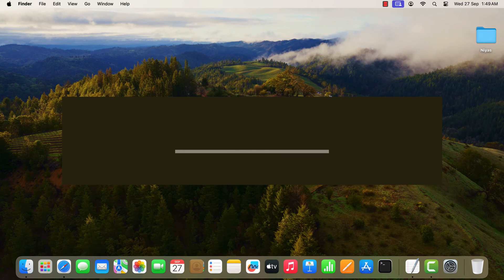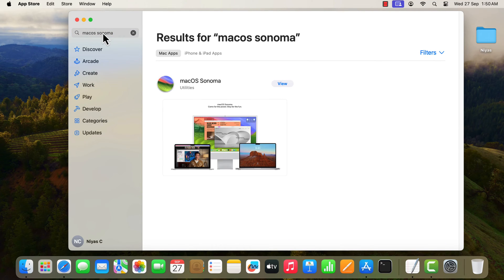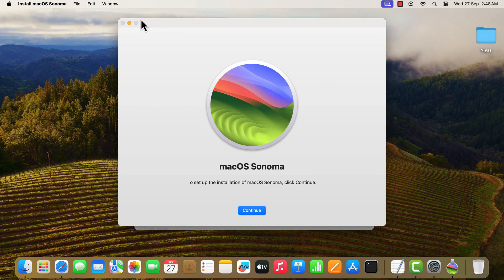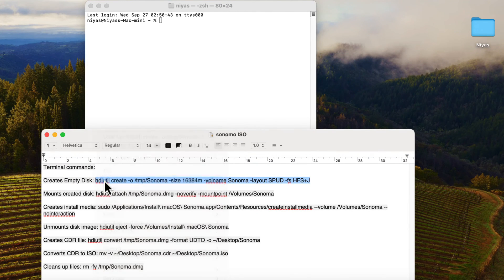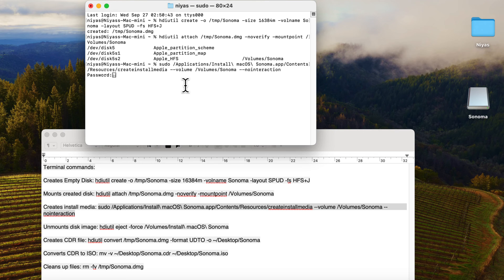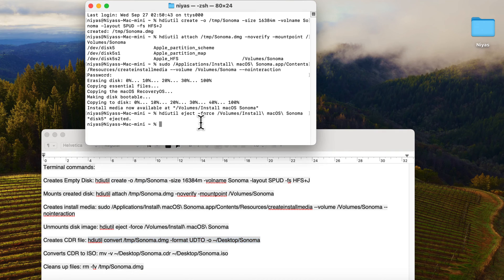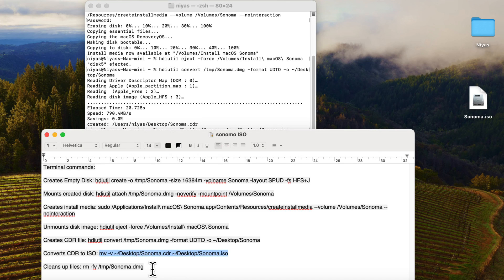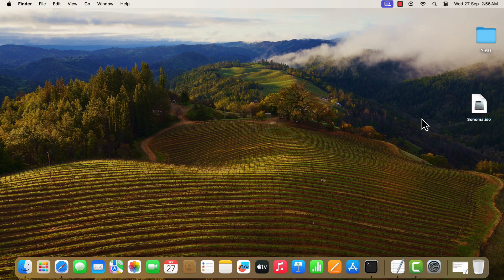How to Download and Create macOS Sonoma ISO File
How to download macOS Sonoma ISO image file | Create Sonoma ISO from the macOS Sonoma  installer | Download macOS Sonoma from the official Mac App Store

Terminal commands:

Creates Empty Disk: hdiutil create -o /tmp/Sonoma -size 16384m -volname Sonoma -layout SPUD -fs HFS+J

Mounts created disk: hdiutil attach /tmp/Sonoma.dmg -noverify -mountpoint /Volumes/Sonoma

Creates install media: sudo /Applications/Install\ macOS\ Sonoma.app/Contents/Resources/createinstallmedia --volume /Volumes/Sonoma --nointeraction

Unmounts disk image: hdiutil eject -force /Volumes/Install\ macOS\ Sonoma

Creates CDR file: hdiutil convert /tmp/Sonoma.dmg -format UDTO -o ~/Desktop/Sonoma

Converts CDR to ISO: mv -v ~/Desktop/Sonoma.cdr ~/Desktop/Sonoma.iso

Cleans up files: rm -fv /tmp/Sonoma.dmg

After running all the commands properly you will get a macOS Sonoma ISO image file on your Desktop. Now, you can use this ISO file to install macOS Sonoma on Virtualbox or install macOS Ventura on VMWare.

0:00 Intro
0:10 Download macOS Sonoma Installer
01:02 Create macOS ISO File
02:50 ISO File for a virtual box or Vmware